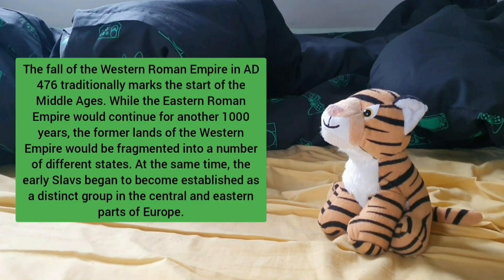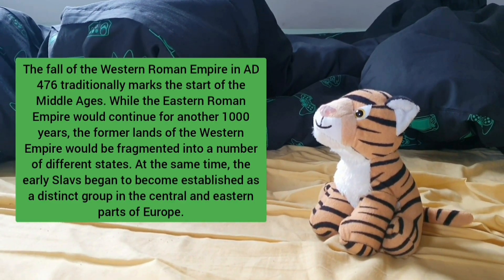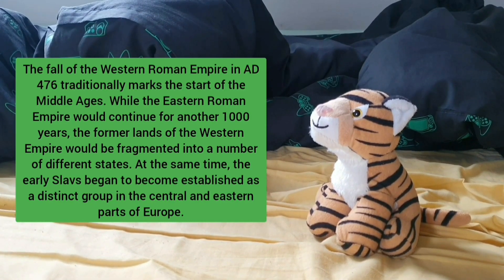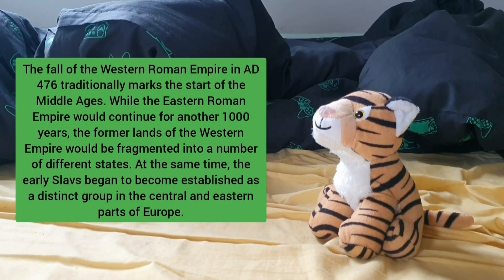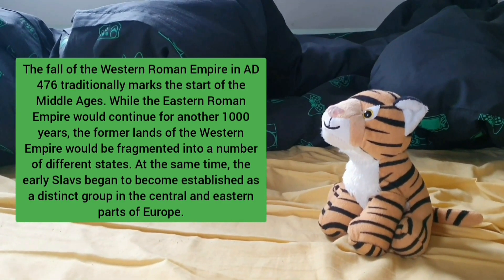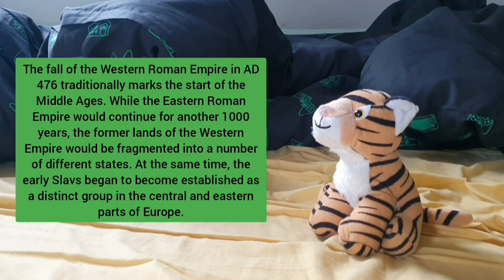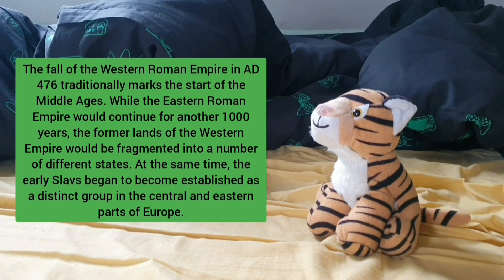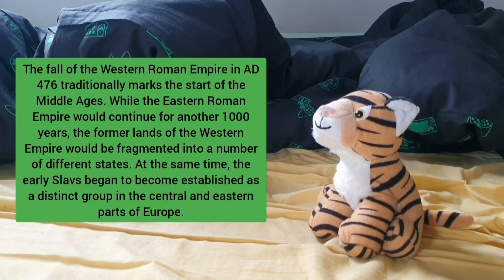history of wild Europe